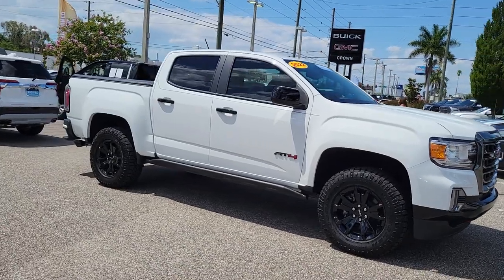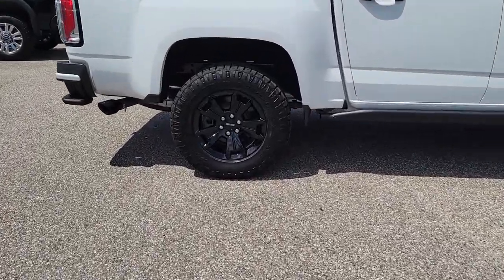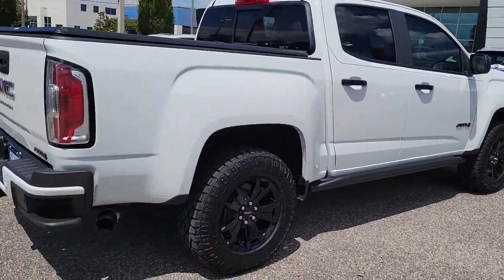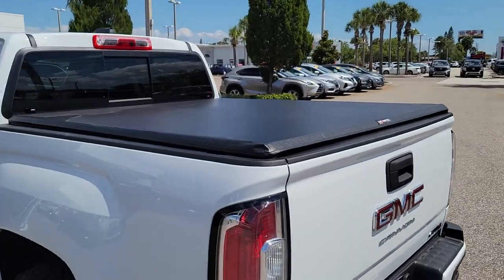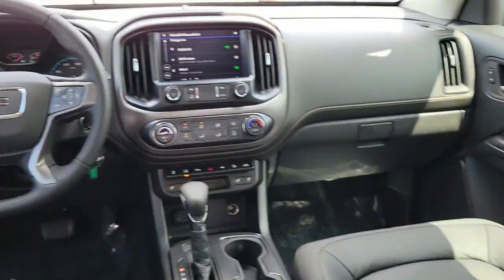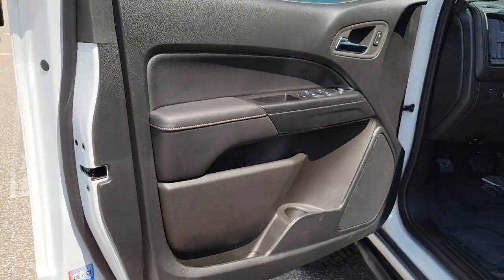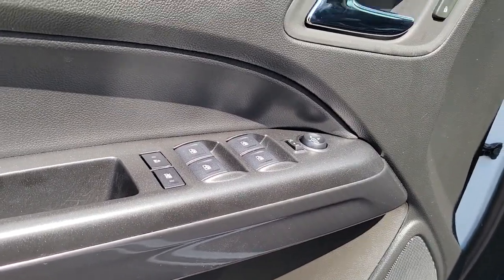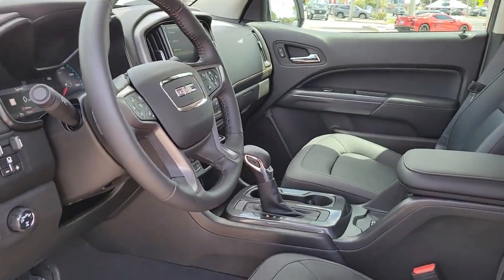2022 GMC Canyon St. Petersburg, Tampa, Clearwater, Palm Harbor, Largo, FL 71802AA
Summit White Used 2022 GMC Canyon available in Saint Petersburg, Florida at Crown Buick GMC. Servicing the Tampa, Clearwater, Palm Harbor, Largo, FL area.
2022 GMC Canyon AT4 w/Leather - Stock#: 71802AA - VIN#: 1GTG6FEN1N1161320

CARFAX One-Owner. Clean CARFAX. Certified. BLUETOOTH BACKUP CAMERA NAVIGATION LEATHER TRIM 1st & 2nd Rows All-Weather Floor Liner (LPO) AT4 Off-Road Performance Edition Package Black AT4 Badges (LPO) Black Spray-On Bedliner w/GMC Logo Driver Alert Package Forward Collision Alert GMC Black Chrome Exhaust Tip (LPO) Hitch Guidance Off-Road Rocker Protection (LPO) Preferred Equipment Group 4SB Suspension Leveling Kit (LPO) Tow/Haul Mode Trailering Package Wheels: 17 x 8 Gloss-Black Aluminum.brbrbr2022 GMC Canyon AT4 w/Leather GMC Certified Pre-Owned Details:brbr  * Powertrain Limited Warranty: 72 Month/100000 Mile (whichever comes first) from original in-service datebr  * 172 Point Inspectionbr  * Warranty Deductible: $0br  * 24 months/24000 miles (whichever comes first) CPO Scheduled Maintenance Plan and 3 days/150 miles (whichever comes first) Vehicle Exchange Program. SiriusXM 3-month trial subscriptionbr  * Limited Warranty: 12 Month/12000 Mile (whichever comes first) from certified purchase datebr  * Vehicle Historybr  * Transferable Warrantybr  * Roadside AssistancebrbrbrCrown Buick GMC winner of Dealer Rater Dealer of the Year Award 3 years running! Come see our selection of Quality Pre-Owned vehicles our no hassle no games pricing policy means that you receive the lowest internet live market price on every vehicle every day only at Crown Buick GMC.brbrbrAll prices plus sales tax tag and titling and dealer service fee of $999.00 which represents cost and profits to the selling dealer for items such as cleaning inspecting adjusting new vehicles and preparing documents related to the sale. A Better Way To Buy.
AT4 Off-Road Performance Edition Package|Driver Alert Package|Preferred Equipment Group 4SB|Trailering Package|2 USB Data Ports|6 Speakers|6-Speaker Audio System Feature|AM/FM radio: SiriusXM with 360L|Bose Premium 7-Speaker Audio System Feature|HD Radio|Premium audio system: GMC Infotainment System|Radio data system|Radio: AM/FM w/8 Diagonal Multi-Touch Display|Radio: AM/FM w/8 Diagonal Multi-Touch Display Nav|SiriusXM Radio|Air Conditioning|Automatic temperature control|Rear window defroster|Driver 6-Way Power Seat Adjuster|Power driver seat|Power steering|Power windows|Remote keyless entry|Steering wheel mounted audio controls|Speed-sensing steering|Suspension Leveling Kit (LPO)|Traction control|4-Wheel Disc Brakes|ABS brakes|Dual front impact airbags|Dual front side impact airbags|Front anti-roll bar|Front wheel independent suspension|Low tire pressure warning|Occupant sensing airbag|Overhead airbag|Electronic Stability Control|Exterior Parking Camera Rear|Delay-off headlights|Front fog lights|Fully automatic headlights|Panic alarm|Security system|Speed control|Black AT4 Badges (LPO)|Black Spray-On Bedliner w/GMC Logo|Bumpers: body-color|Cargo Area Lamps (LPO)|GMC Black Chrome Exhaust Tip (LPO)|Heated door mirrors|Hitch Guidance|Off-Road Rocker Protection (LPO)|Performance Air Intake System w/PDG (LPO)|Power door mirrors|Rear step bumper|Tow/Haul Mode|1st & 2nd Rows All-Weather Floor Liner (LPO)|Apple CarPlay/Android Auto|Auto-dimming Rear-View mirror|Compass|Driver door bin|Driver Instrument Information Enhanced Display|Driver vanity mirror|Forward Collision Alert|Front reading lights|Heated Steering Wheel|Heated steering wheel|Illuminated entry|Not Equipped w/Rear Park Assist|Outside temperature display|Overhead console|Passenger vanity mirror|Rear reading lights|Rear seat center armrest|Tachometer|Telescoping steering wheel|Tilt steering wheel|Trip computer|Wireless Charging for Compatible Cell Phones|4-Way Power Front Passenger Seat Adjuster|Front Bucket Seats|Front Center Armrest|Leather-Appointed Seat Trim|Power Driver Lumbar Control Seat Adjuster|Power Passenger Lumbar Control Seat Adjuster|Power passenger seat|Passenger door bin|Integrated Trailer Brake Controller|Alloy wheels|Wheels: 17 x 8 Dark Argent Metallic|Wheels: 17 x 8 Gloss-Black Aluminum|Variably intermittent wipers|3.42 Rear Axle Ratio|BLUETOOTH|BACKUP CAMERA|NAVIGATION|LEATHER TRIM|RECENT OIL CHANGE|FRESHLY DETAILED|PASSED DEALER INSPECTION